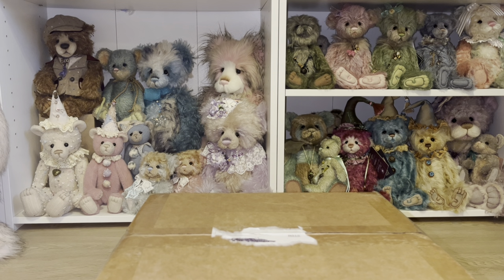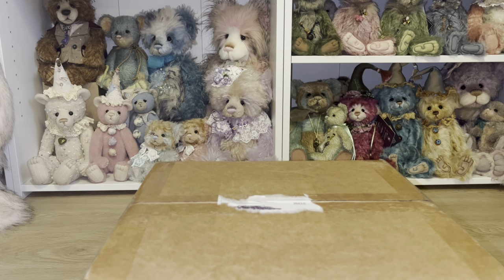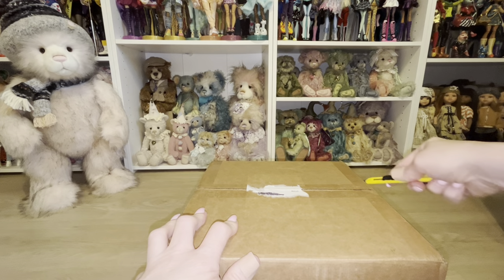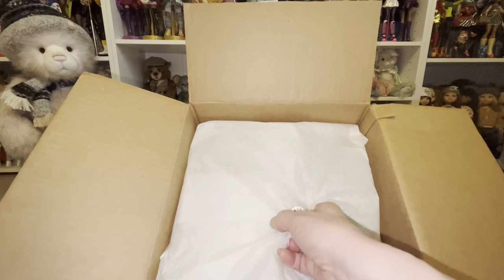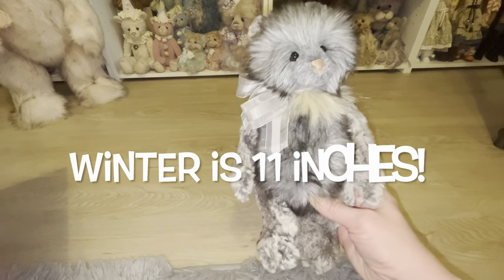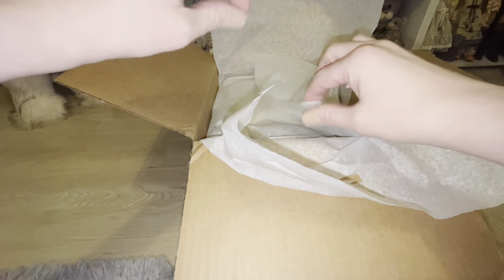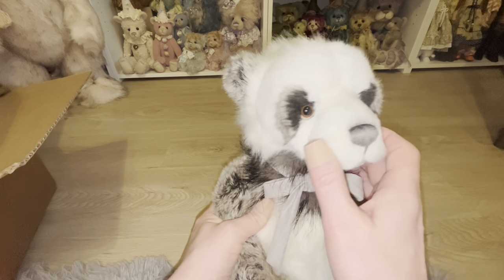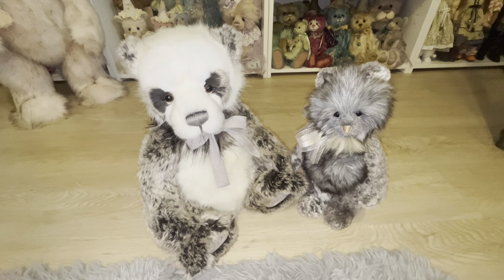Charlie Bears Haul! Ulrika & Winter Unboxing & Review!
Charlie Bears Ulrika and Winter unboxing and review! Let me know what you think of these two cuties in the comments below!
Happy Collecting Bear friends!❤️🧸❤️